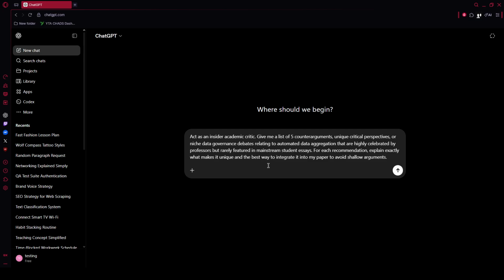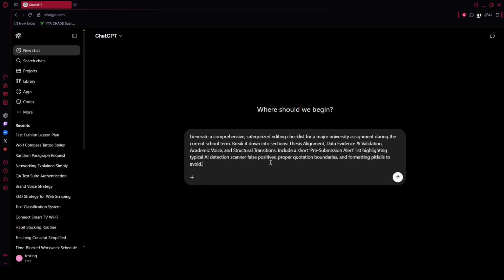How To Use ChatGPT For University Assignment [2026 Full Guide]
In today's video we cover How To Use ChatGPT For University Assignment [2026 Full Guide]